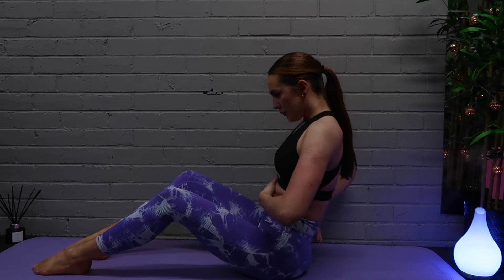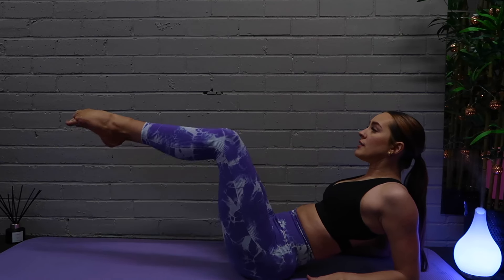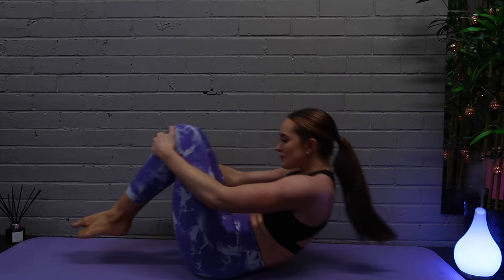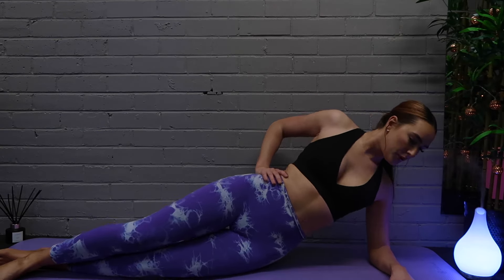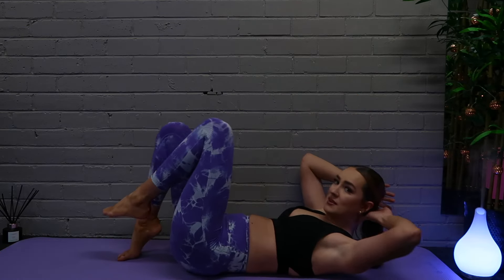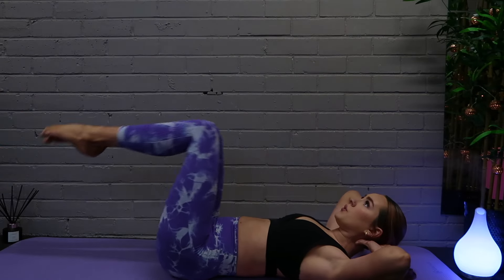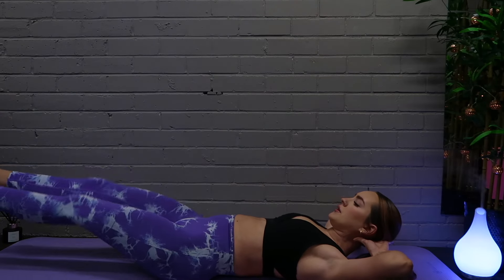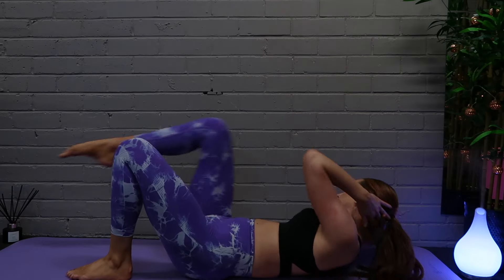Reduce Belly Fat and Tone Up | Pilates Workout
Welcome to Day 2 of my 30 Day Pilates challenge. I am a Certified Level 3 Personal Trainer and Pilates Instructor. I work at a Ladies only gym where I teach Pilates. On this channel, I will be posting daily Pilate workouts varying in lengths and difficulty. I love to travel, so will be posting in beautiful locations around the country as well as in my at-home Pilate studio which is where I filmed this video. Please like and subscribe for more videos and if there is any specific workout videos you would like to see from me, please leave a comment and I will try my best to do it for you. Hope you have a wonderful day.